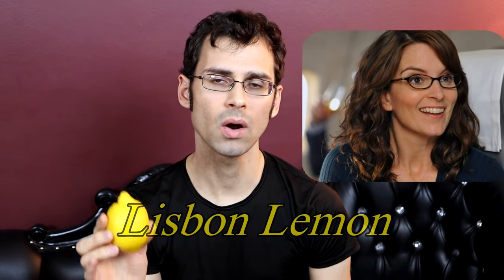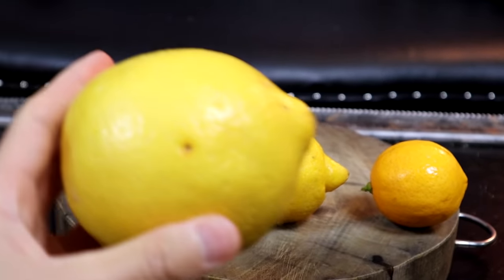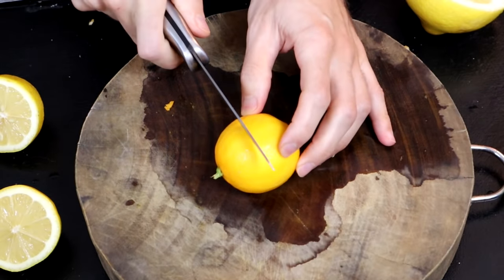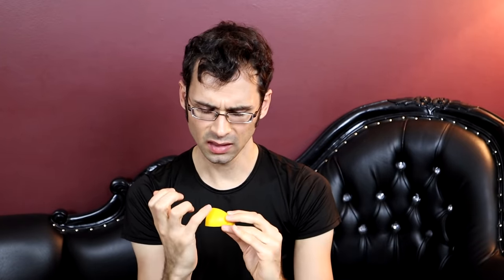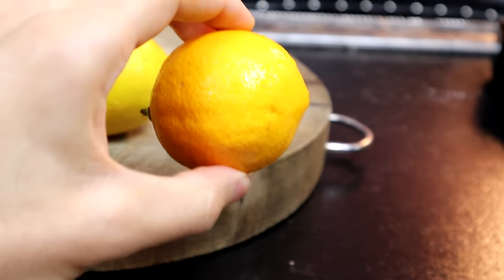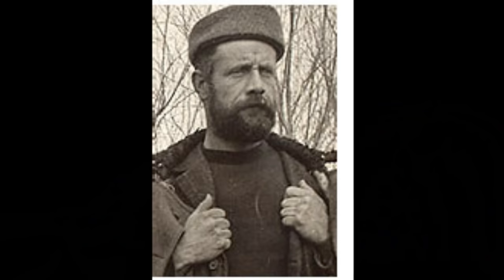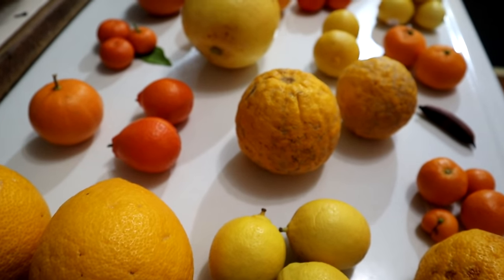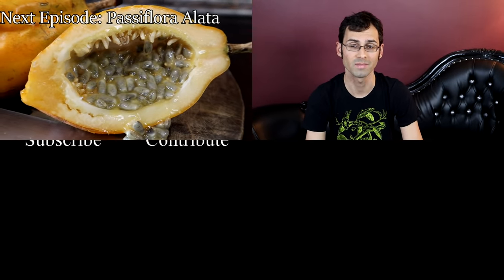The Interesting History of MEYER LEMONS - Weird Fruit Explorer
Ep 553. Meyer Lemon & Vilafranca Lemon
Binomial Name: Citrus × meyeri & Citrus x limon
Grown in California, Reviewed in NYC

Kindly donated by the Monterey Bay chapter of The California Rare Fruit Growers.

(please note that this is an organization, not a store. They do not sell fruit, seeds or trees)